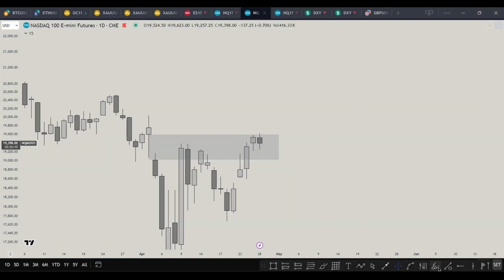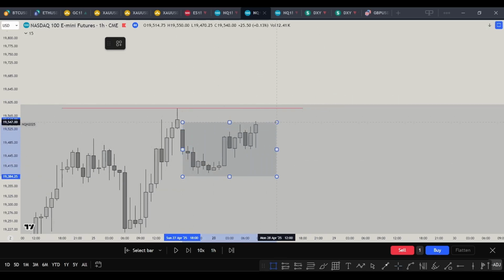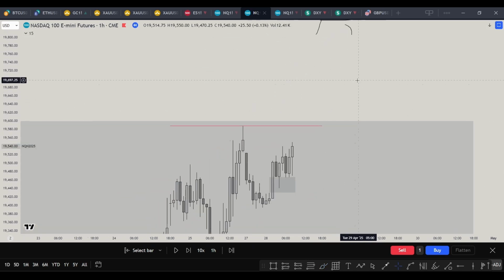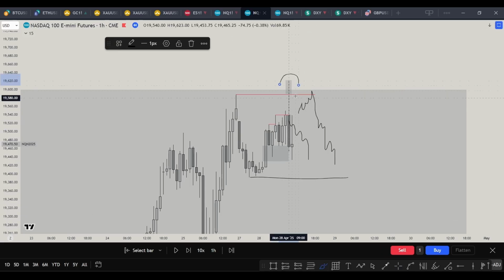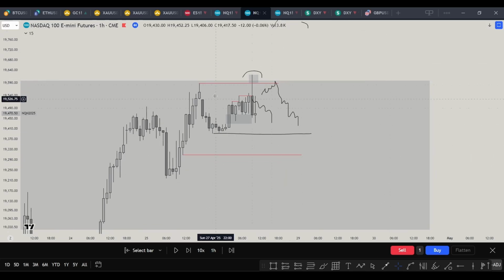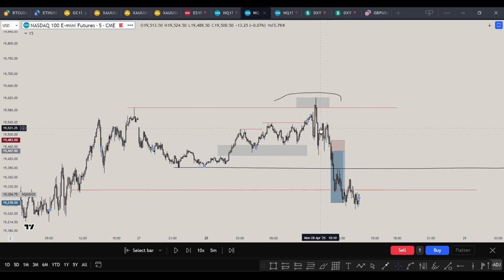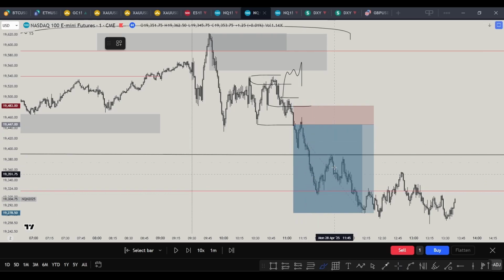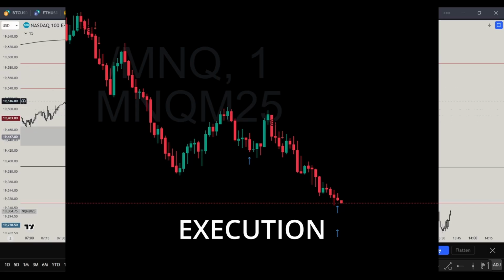Nq 3rr trade explanation + brief about GFF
This channel does not guarantee profits or take responsibility for any financial losses incurred. Always do your own research and consult with a licensed financial professional before engaging in trading activities.

By watching this video, you acknowledge and accept that you are solely responsible for your own trading decisions.